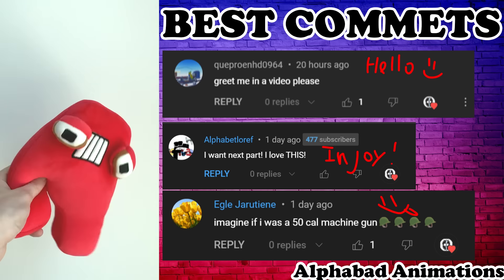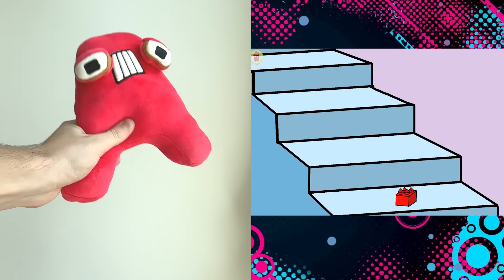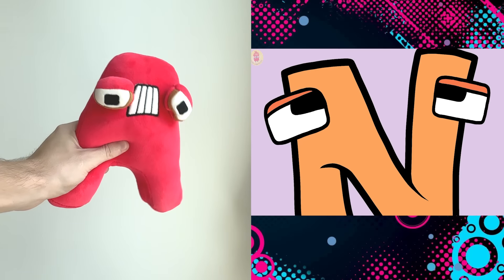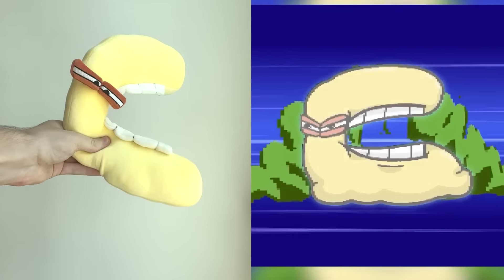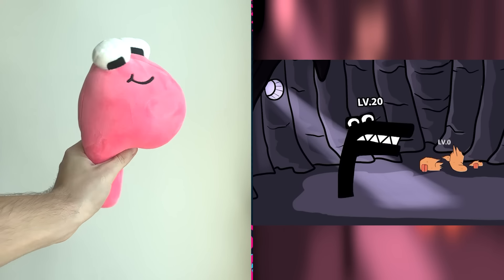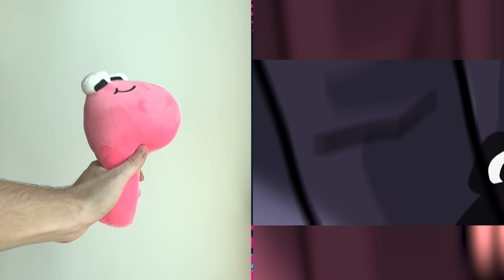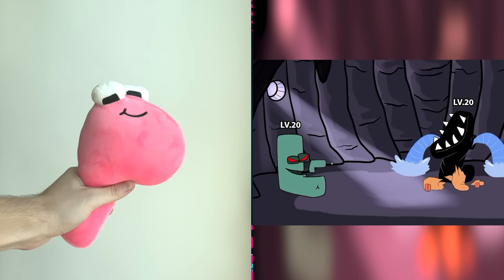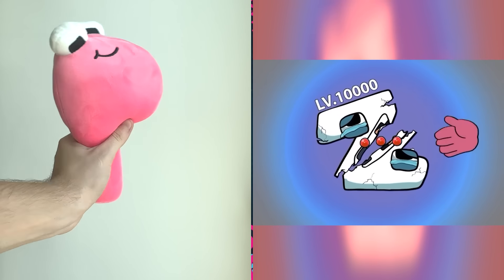Alphabet Lore FUNNY Tiktoks | THE Farting part 14 (TRY NOT LAUGH CHALLENGE)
Alphabet lore characters react to the funniest TikToks!
Zero Two Dodging Meme!

 Hello Every One! I like to make fan videos!
Please support me, I will be very grateful!
If you like this video - welcome on my channel!